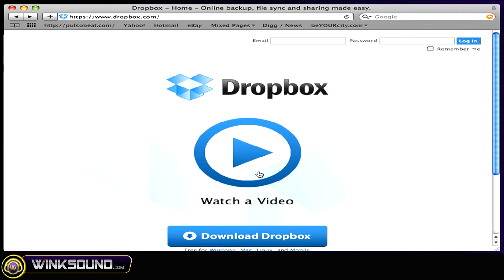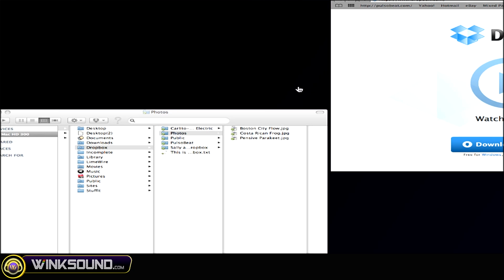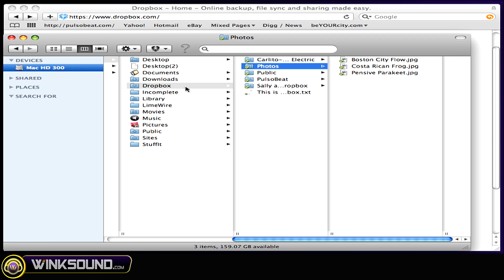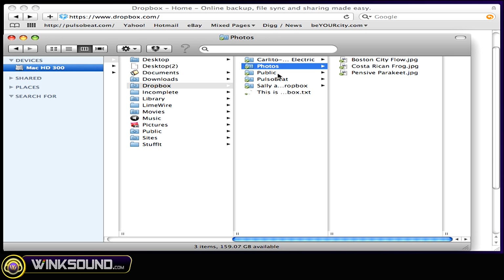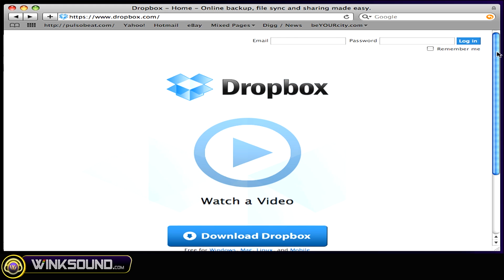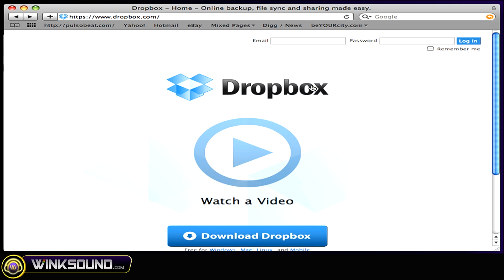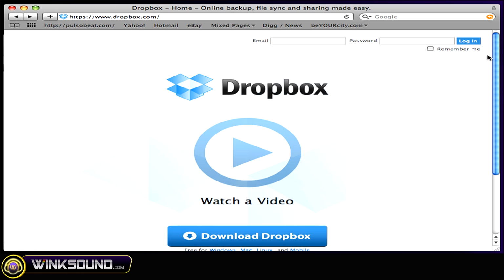Tech Tip: Overview of Dropbox | WinkSound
Dropbox is an easy to use file backup & sharing service for all audio creatives. A must for Music Producers and Dj's on the road.